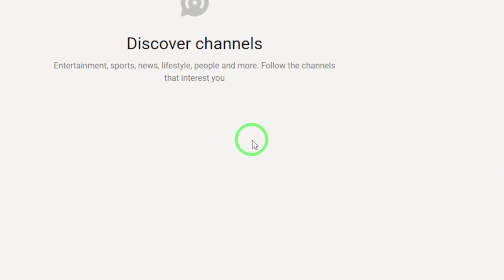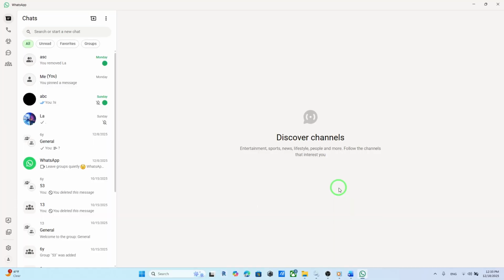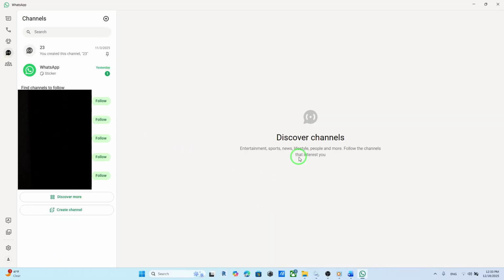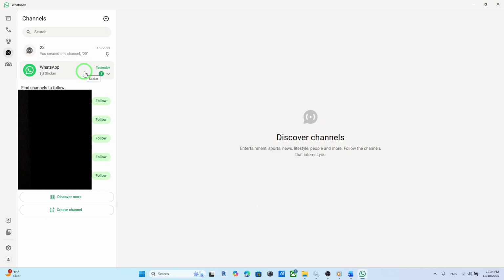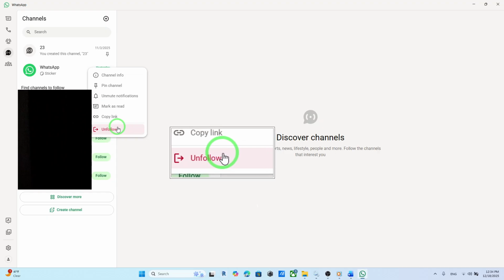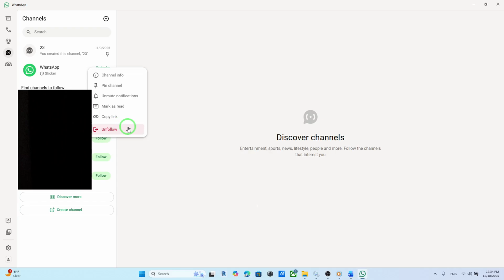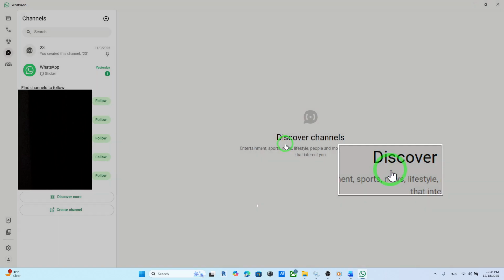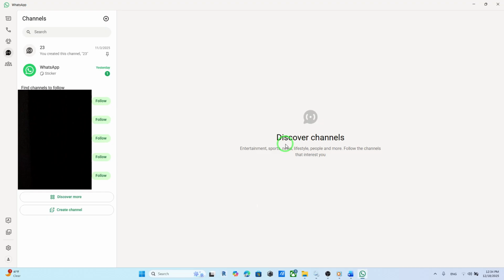How To Unfollow A Channel On WhatsApp App On PC (New Update)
Learn how to unfollow a channel on WhatsApp directly from your PC in the latest version of the app. This quick guide will show you the simple steps to manage your channels efficiently using the new WhatsApp update.

1. Open WhatsApp app

2. Click on the Channel icon from the left side menu

3. Find the channel you want

4. Right click on it

5. Click on Unfollow, confirm the step

Follow these easy steps to keep your WhatsApp Channels clean and organized.-

Chapters:
00:00 Intro
00:12 Soultion
01:05 Outro